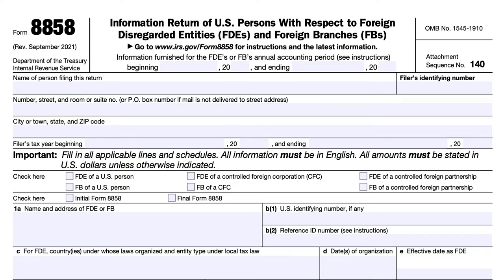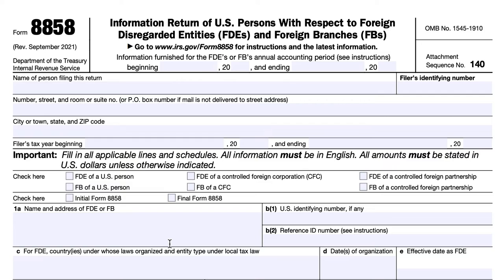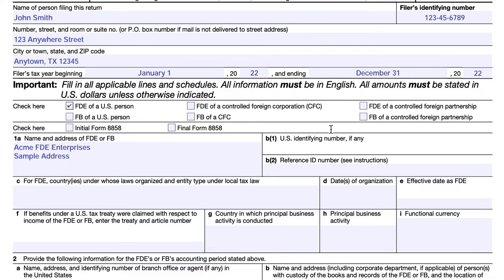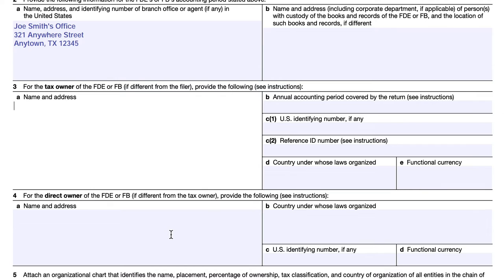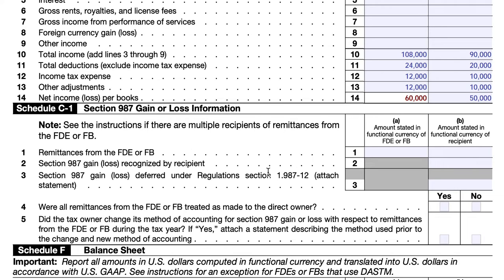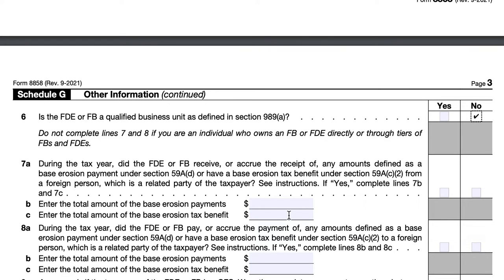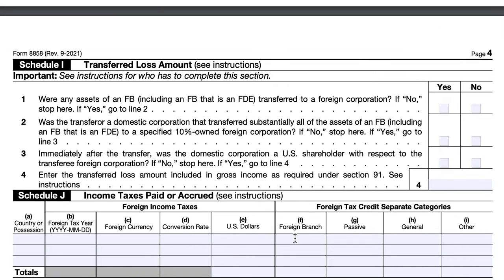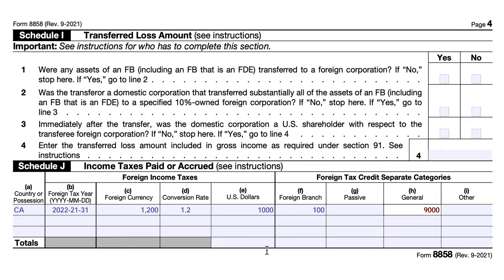IRS Form 8858 walkthrough (Information Return of U.S. Persons with Respect to FDEs and FBs)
Form 8858 is used by certain U.S. persons that operate an FB (foreign branch) or own an FDE (foreign disregarded entity) directly or, in certain circumstances, indirectly or constructively. See U.S. Person Filing Form 8858, later. The form and schedules are used to satisfy the reporting requirements of sections 6011, 6012, 6031, and 6038, and related regulations.

Who Must File
The following U.S. persons that are tax owners of FDEs, operate an FB, or that own certain interests in tax owners of FDEs or FBs must file Form 8858 and Schedule M (Form 8858).

A U.S. person that is a tax owner of an FDE or operates an FB at any time during the U.S. person's tax year or annual accounting period. Complete the entire Form 8858, including the separate Schedule M (Form 8858), Transactions Between Foreign Disregarded Entity (FDE) or Foreign Branch (FB) and the Filer or Other Related Entities.

A U.S. person that directly (or indirectly through a tier of FDEs or partnerships) is a tax owner of an FDE or operates an FB. Complete the entire Form 8858, including the separate Schedule M (Form 8858).
Certain U.S. persons that are required to file Form 5471 with respect to a controlled foreign corporation (CFC) that is a tax owner of an FDE or operates an FB at any time during the CFC's annual accounting period.

Category 4 filers of Form 5471. Complete the entire Form 8858 and the separate Schedule M (Form 8858).

Category 5 filers of Form 5471. Complete only the identifying information on page 1 of Form 8858 (for example, everything before Schedule C) and Schedules G, H, and J. Do not complete the separate Schedule M (Form 8858).

Certain U.S. persons that are required to file Form 8865 with respect to a controlled foreign partnership (CFP) that is a tax owner of an FDE or operates an FB at any time during the CFP's annual accounting period. If the U.S. person required to file by operation of this rule is a U.S. individual, the U.S. person is not required to complete lines 10 through 13 of Schedule G. If the U.S. person is not an individual, the U.S. person is required to report its distributive share of the items on lines 10 through 13 of Schedule G.

Category 1 filers of Form 8865. Complete the entire Form 8858 and the separate Schedule M (Form 8858).

Category 2 filers of Form 8865. Complete only the identifying information on page 1 of Form 8858 (for example, everything above Schedule C) and Schedules G, H, J, and the separate Schedule M (Form 8858). You are not required to complete Form 8858 if there is a Category 1 filer of Form 8865 that completes the entire Form 8858 and separate Schedule M (Form 8858) with respect to the FDE or FB.

A U.S. partnership that directly (or indirectly through a tier of FDEs or partnerships) is a tax owner of an FDE or operates an FB. Lines 10 and 11 of Schedule G should be completed as if the U.S. partnership filing the Form 8858 were a U.S. corporation. A U.S. partnership is not required to complete lines 10 and 11 of Schedule G if all partners are individuals, regulated investment companies (RICs), real estate investment trusts (REITs), and/or S corporations.

A U.S. corporation (other than a RIC, a REIT, or an S corporation) that is a partner in a U.S. partnership, which is required to file a Form 8858 because the U.S. partnership is the tax owner of an FDE or an FB. Even though the U.S. corporation is not the tax owner of the FDE and/or the FB, the U.S. corporation must complete the entire Form 8858, including lines 1 and 2 of the identifying information section and report its distributive share of the items on lines 10 through 13 of Schedule G for each FDE and FB of the U.S. partnership. The U.S. partnership must furnish all information necessary to the U.S. corporate partner for the partner to complete the entire Form 8858.
Note. Complete a separate Form 8858 and all applicable schedules for each FDE or FB.